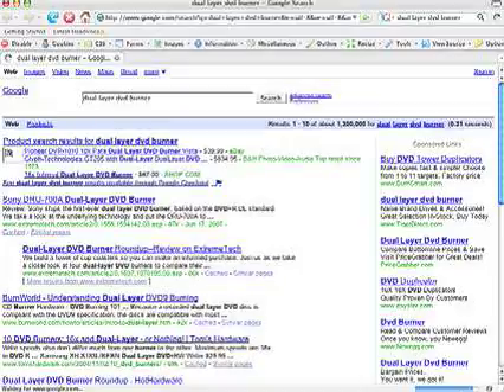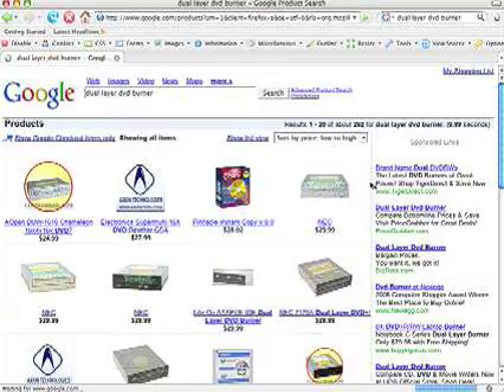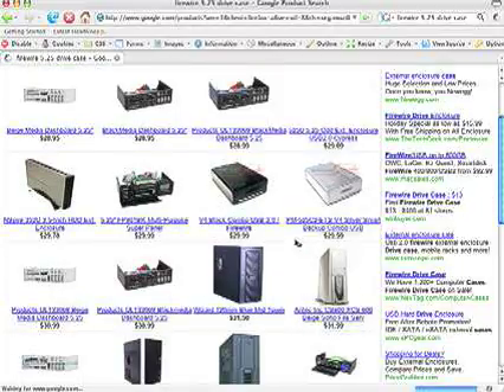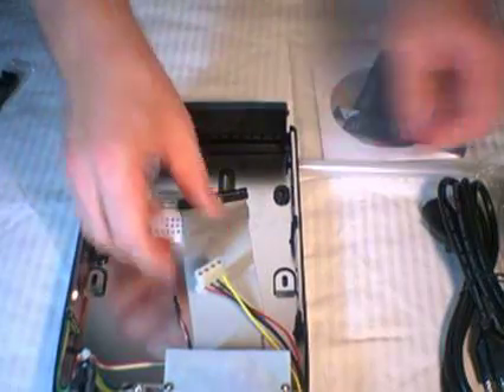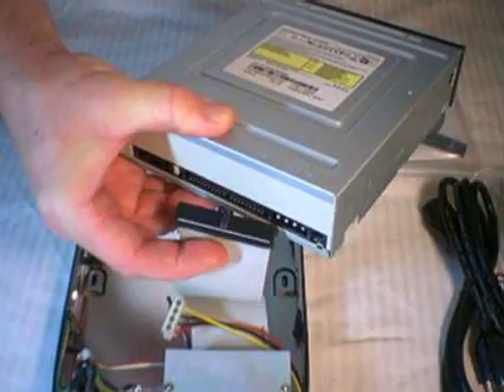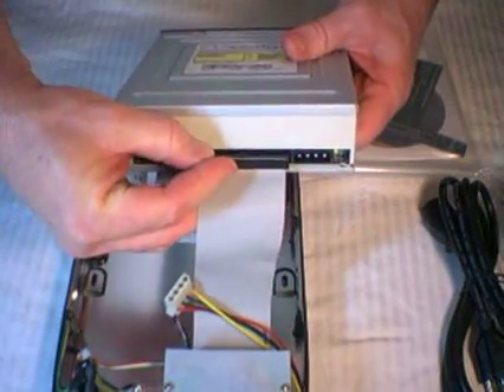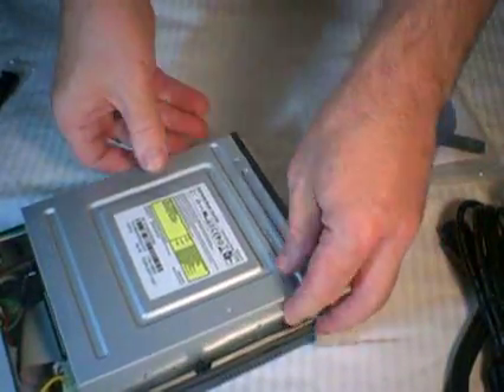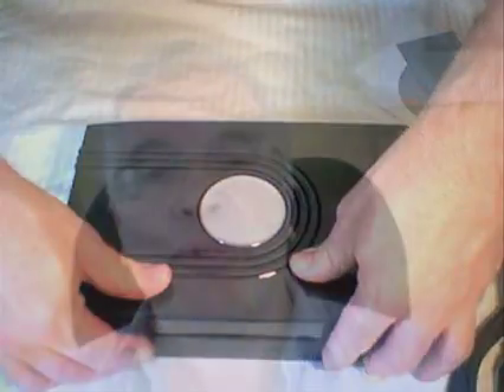Build a DVD burner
External DVD burners are handy for backups and faster ripping of CDs. For about $60 you can have a fast burner, and for a few dollars more a LightScribe burner that can label LightScribe disks.